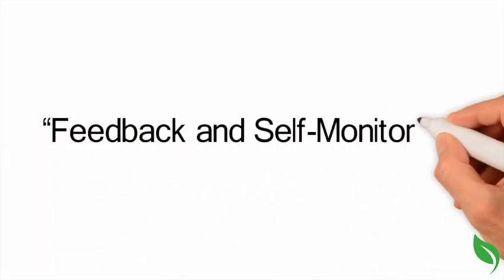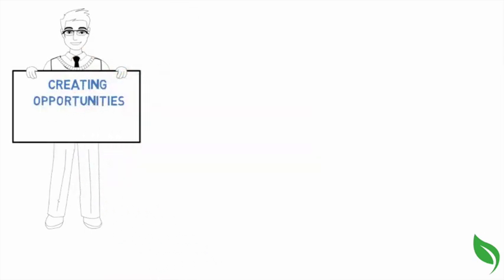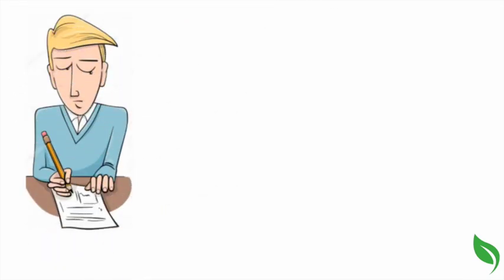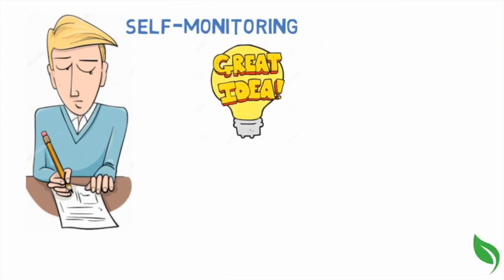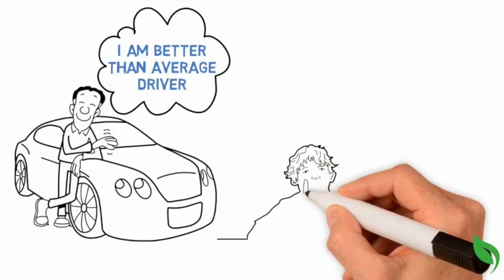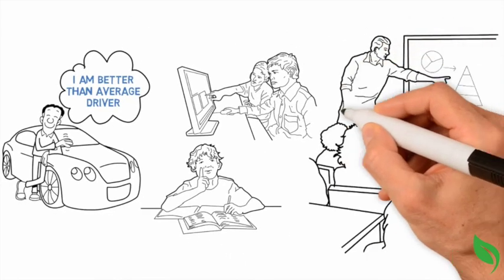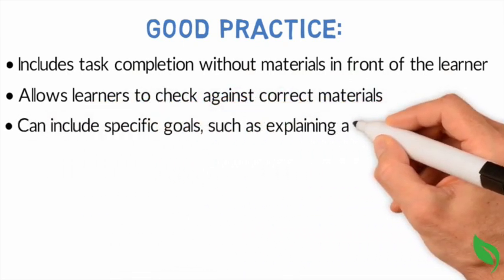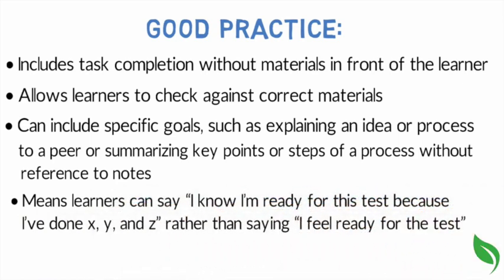Feedback and Self Monitoring